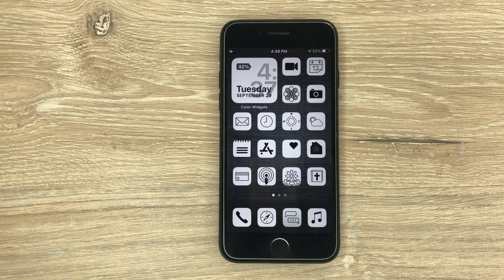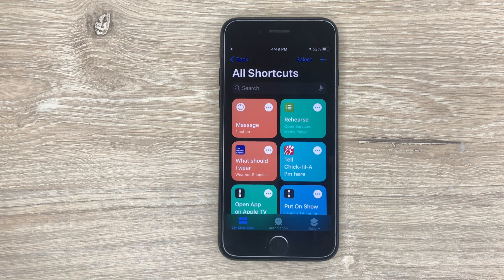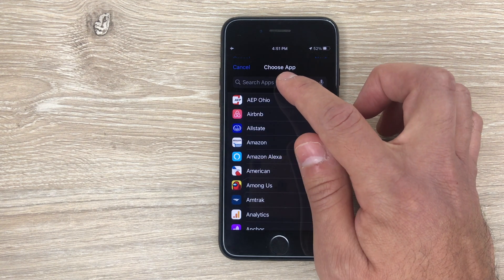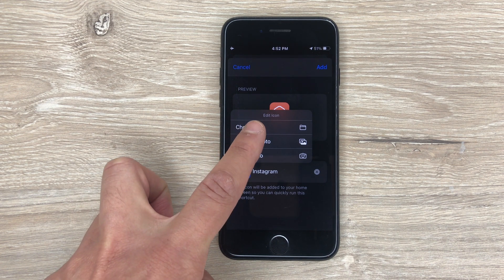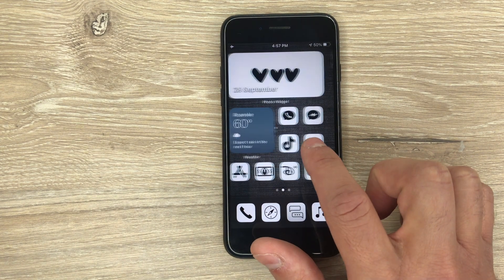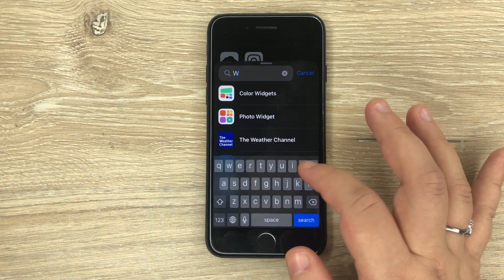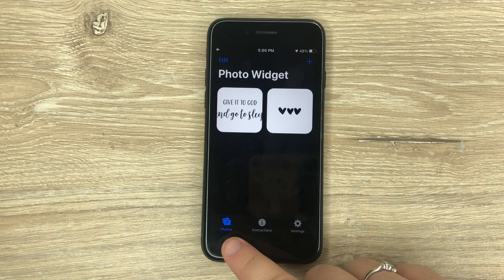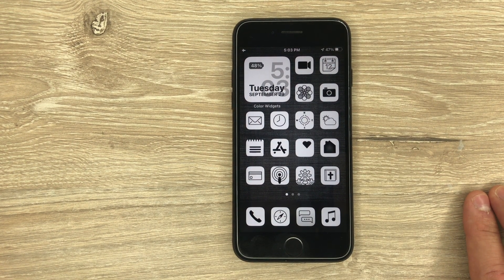iOS 14 Home Screen Setup | FREE icons | Widgets Set Up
iOS14 How to setup your custom iPhone home screen with iOS 14 and Shortcuts. GET FREE ICONS. What is Shortcuts and how can I use it to customize iPhone look.

White & Black icons
Pink icons
Nude icons

Finished Apparel